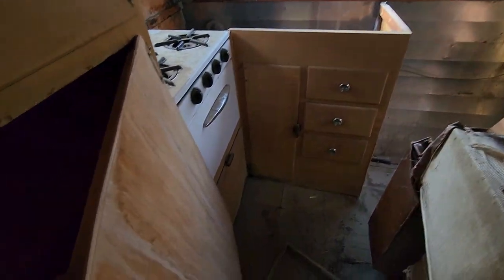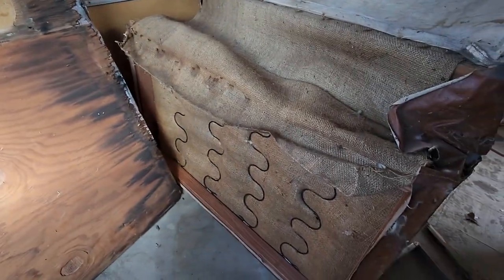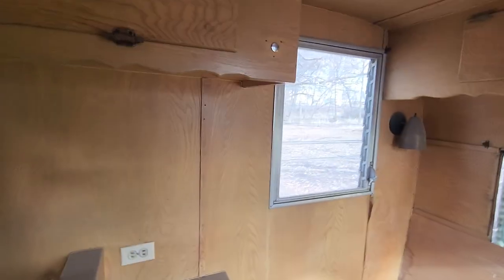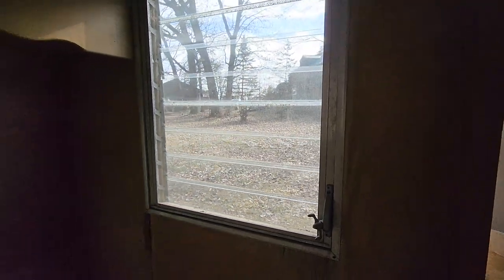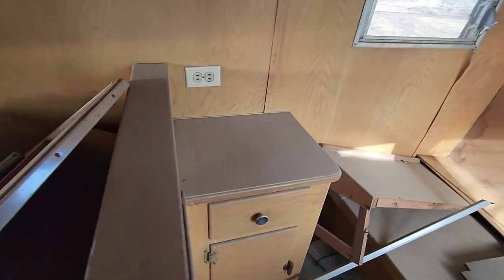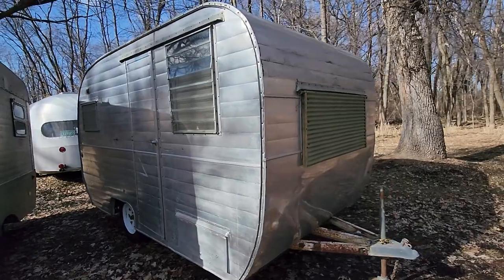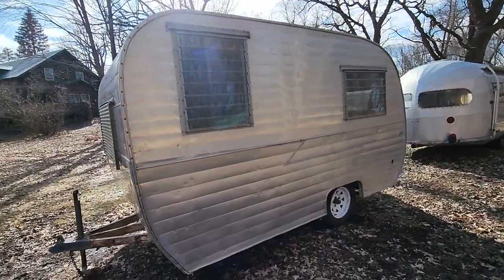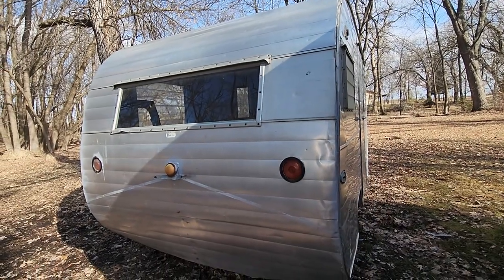1958 field and stream camper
vintage camper 1958 field and stream camper. needs some reno but is usable if your homeless